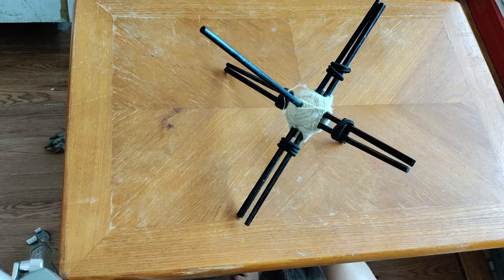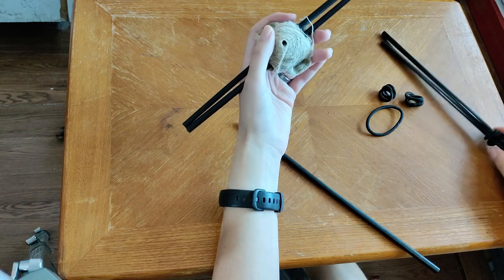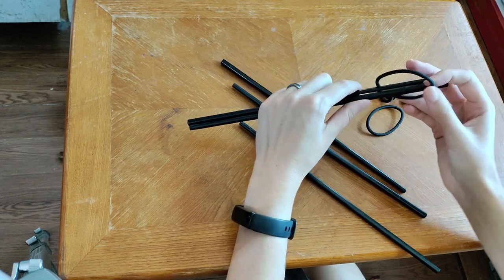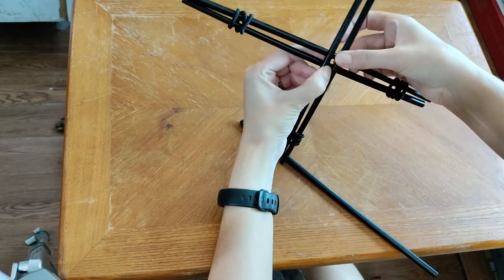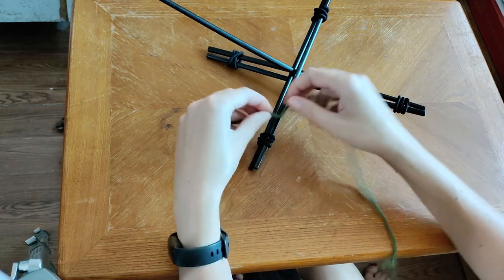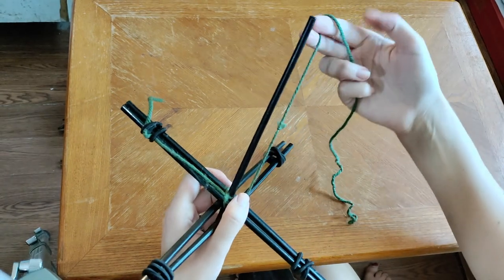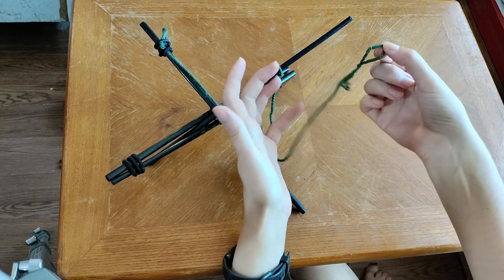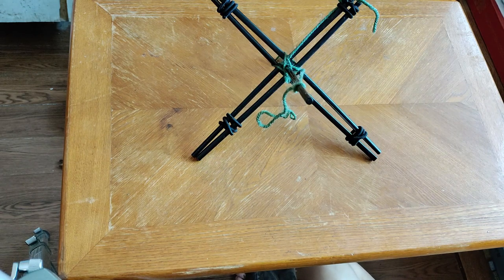How to make a DIY Turkish Spindle with only three materials, Learning how to spin Episode 1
Hello my fiber friends.  This video is how to make a DIY Turkish spindle.  All that is needed is 5 chopsticks, 4 rubber bands or hair ties, and scrap yarn that is about one to two feet long.  Happy making!